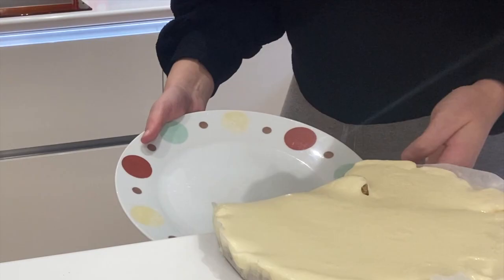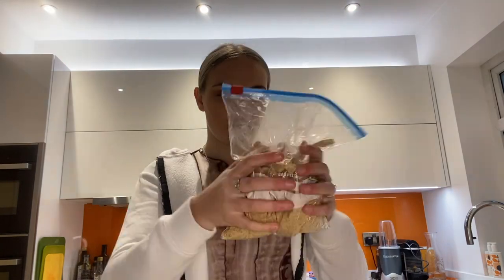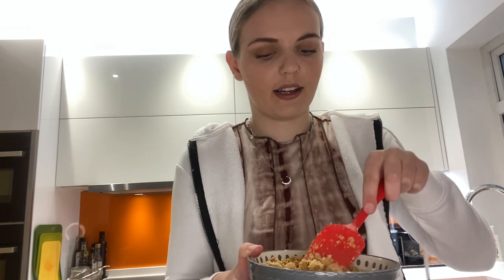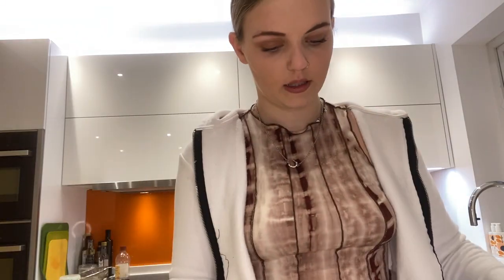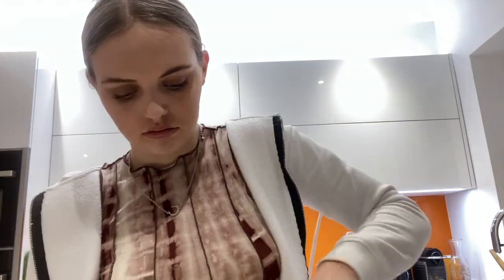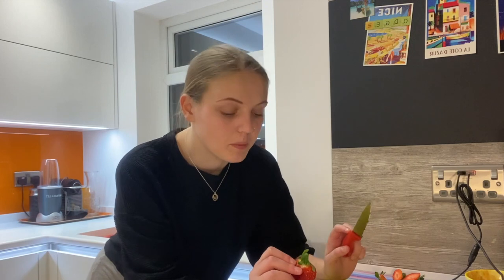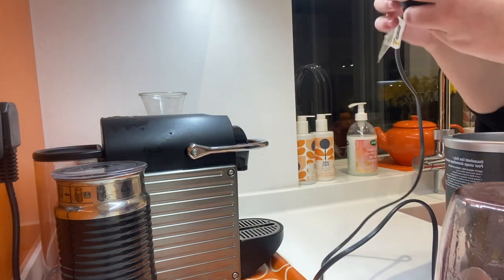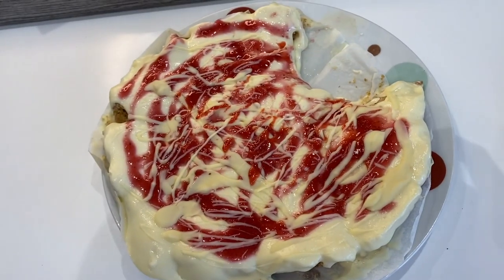FAIL || WHITE CHOCOLATE AND STRAWBERRY CHEESECAKE || bake with me || yummy desert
Hey! My name is Charlotte Berry, I'm 17!!
So when I asked on my instagram what type of video content you wanted... a baking one was highly requested, so here we go!

A white chocolate and strawberry cheesecake... that didn't go to plan! Someone tell me what i did wrong please hahahaha

I also hope that your all doing okay, and coping in any best way that you can in these very tough times! I would love to meet new people and talk to you about how we are all feeling so message me if you would love to chat too!